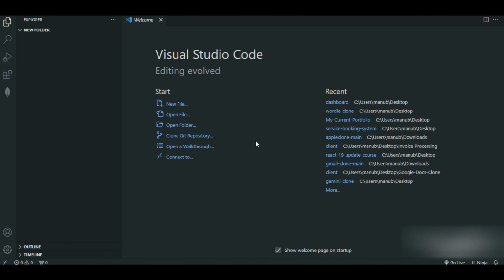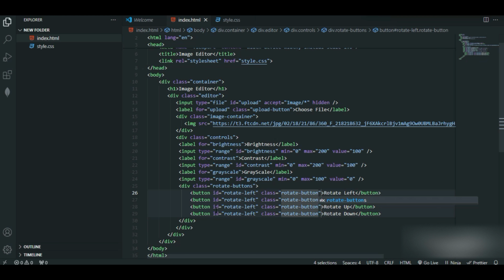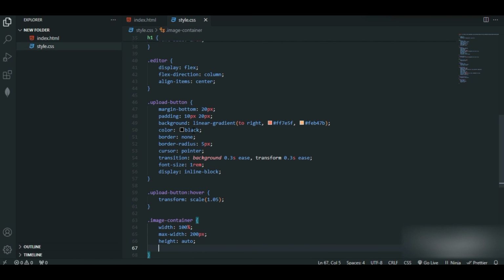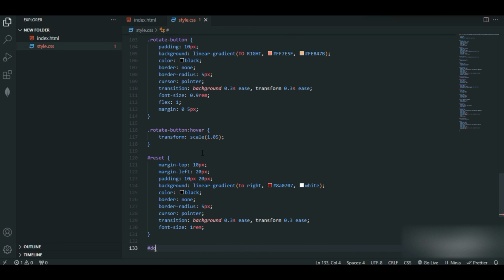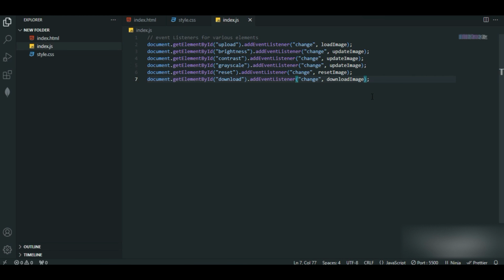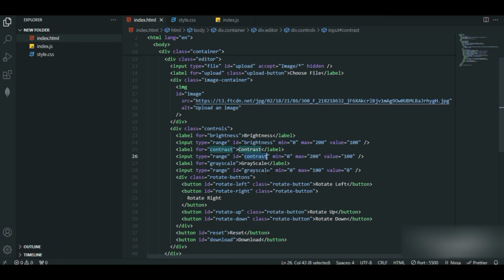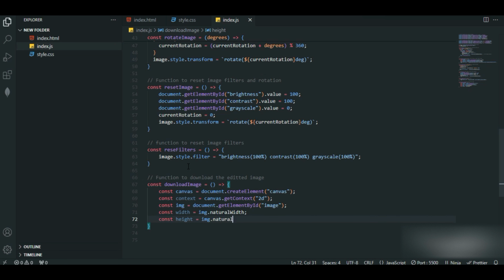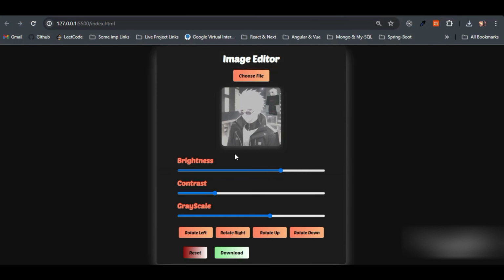50. Image Editor Using HTML, CSS & JAVASCRIPT.